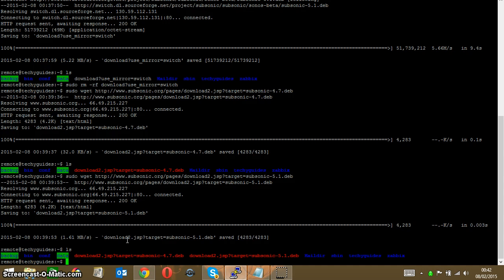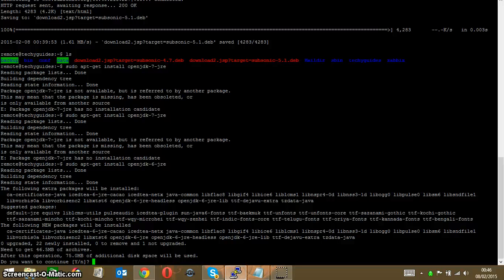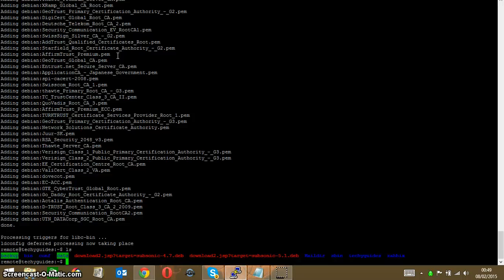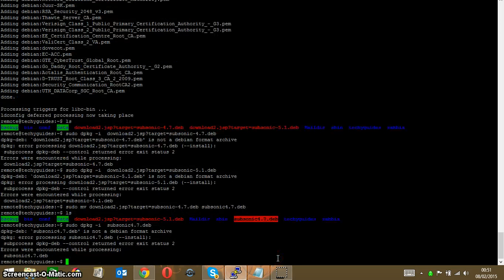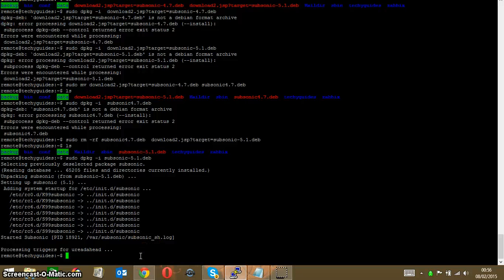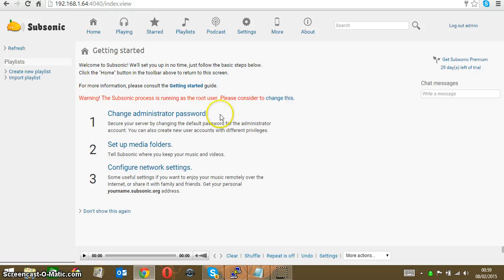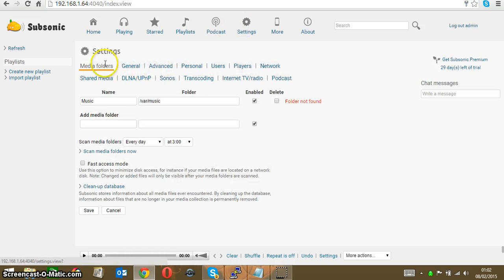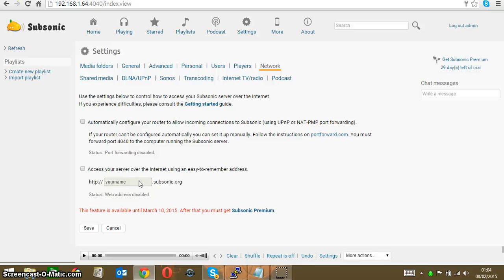Setup subsonic media server on Ubuntu linux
setup and configure subsonic on ubuntu Linux or debian should system